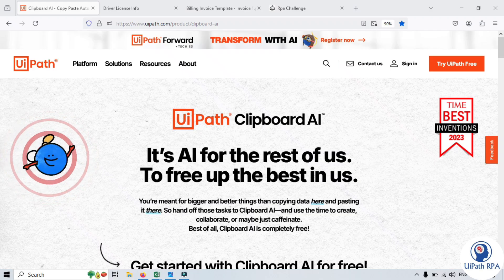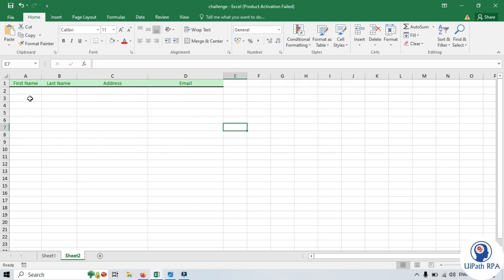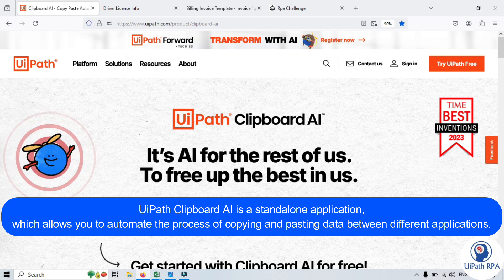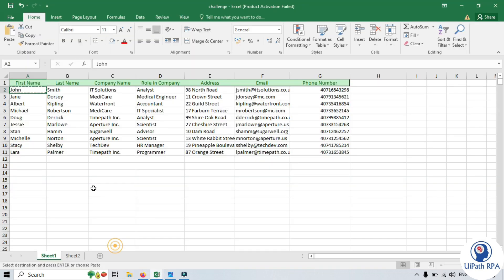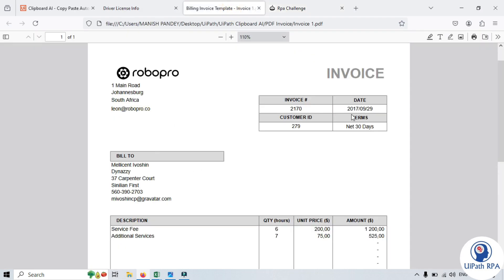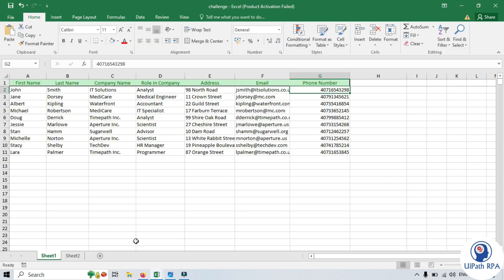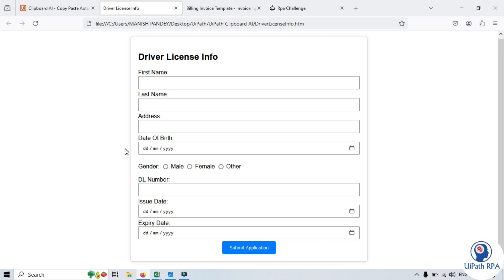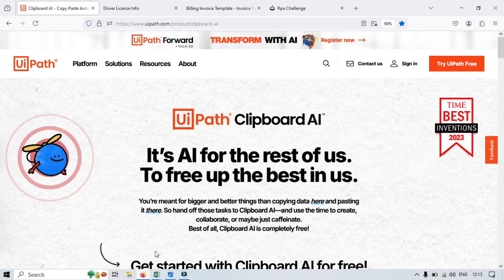UiPath Clipboard AI - a Super Smart Copy Paste Assistant - Ep1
Video Agenda: In this video, you will about UiPath Clipboard AI.
1. What is Clipboard AI?
2. How does Copy Paste work?
3. Why Do We Use Clipboard AI?
4. How Does Clipboard AI Work?
Automate Copy Paste process in UiPath